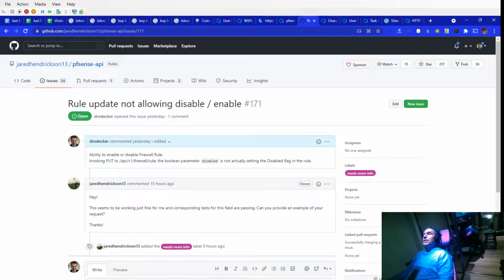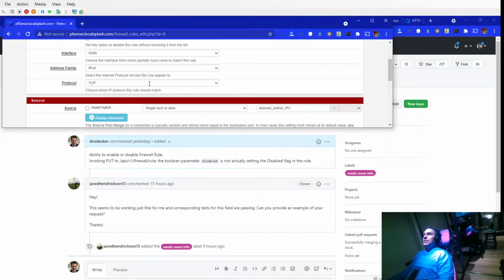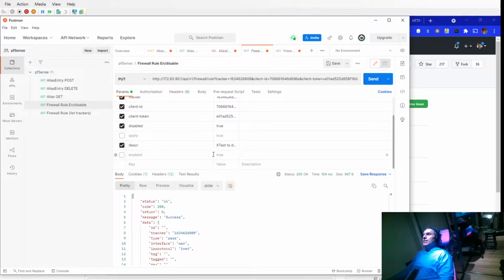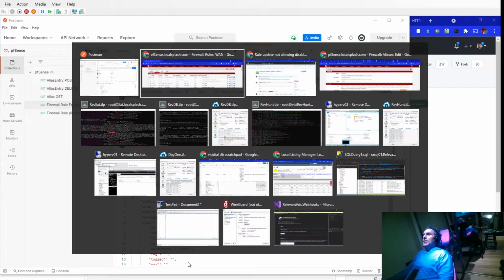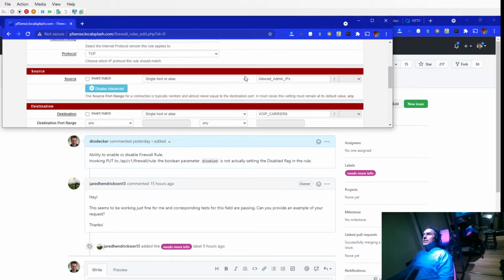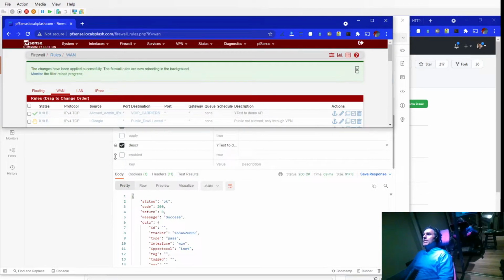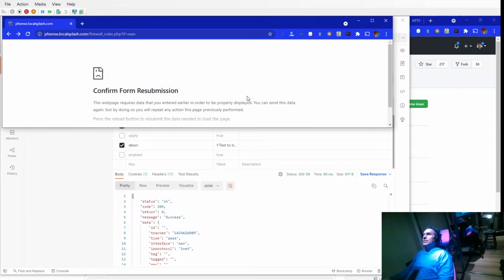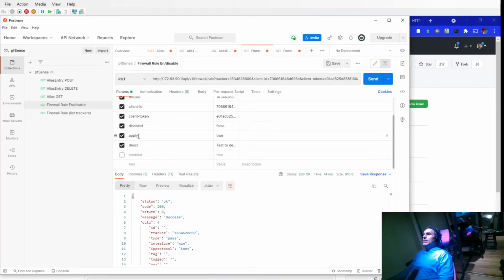Calling pfSense API in updating Firewall Rule - code issue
Demonstrating problem in calling API to disable pfSense firewall Rule using Postman.